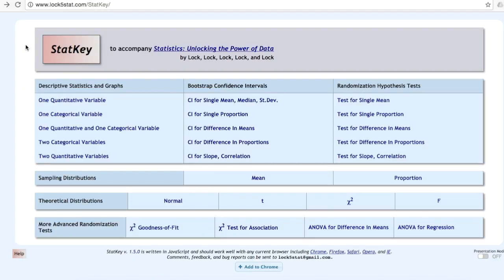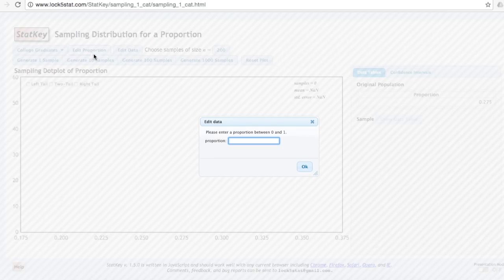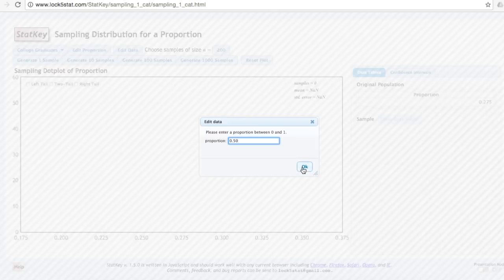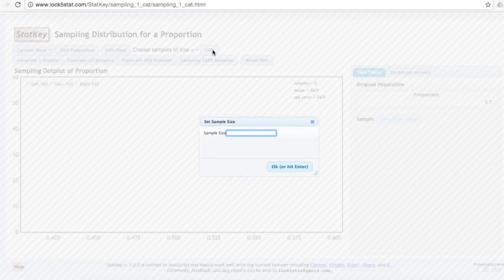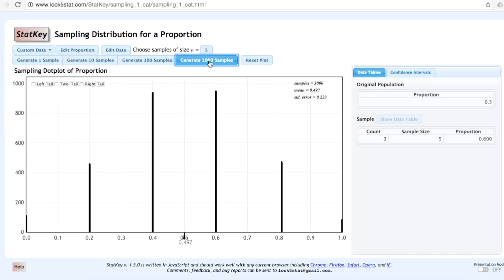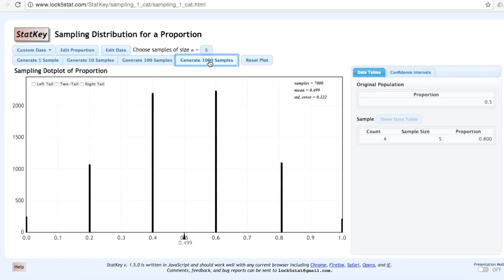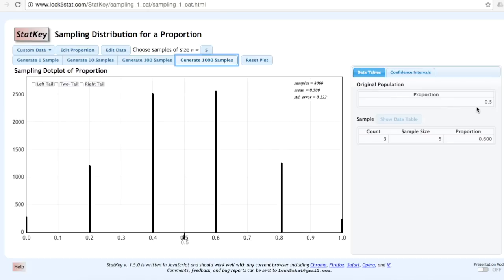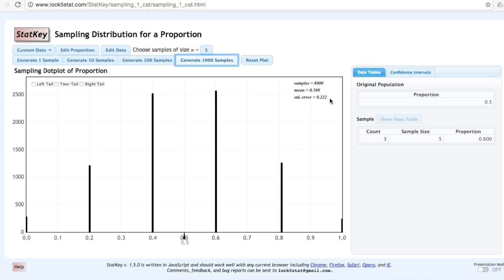STAT 200, Lesson 5 -- StatKey Example, Sampling Distribution for Flipping a Coin 5 Times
This video is about STAT 200, Lesson 5 -- StatKey Example, Sampling Distribution for Flipping a Coin 5 Times